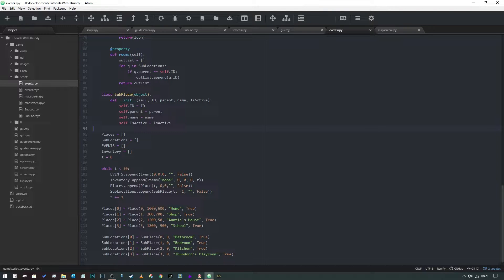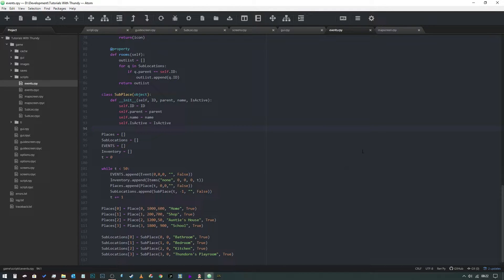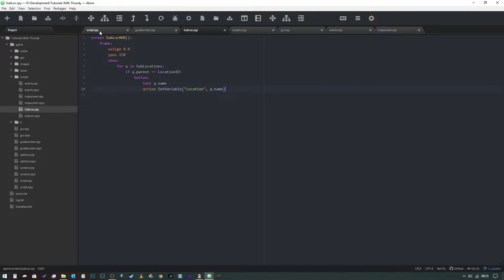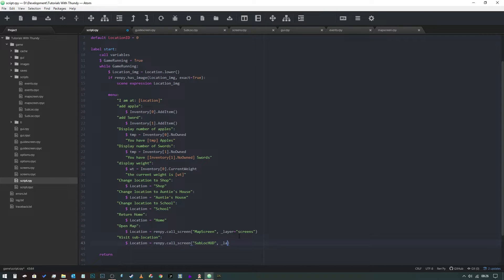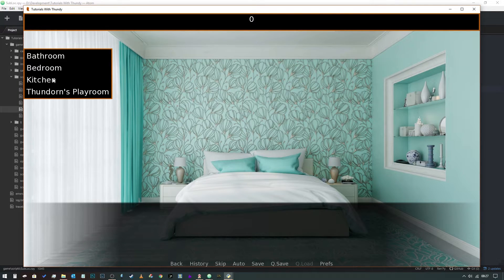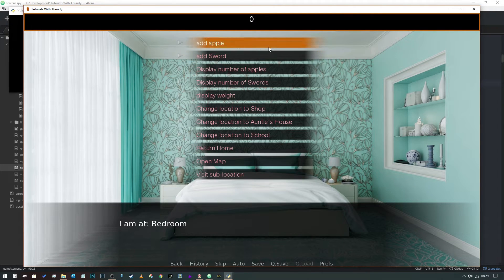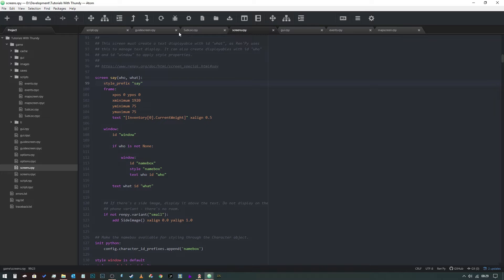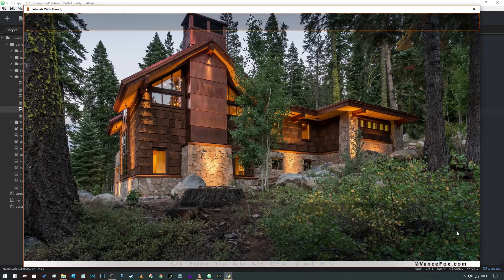Ren'Py #27 Sublocations pt.2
In this short video we add the finishing touches to the sub-locations system. I highly recommend that if you haven't been following along in this series that you do so as there are lots of snazzy little tips and tricks that we have used along the way to get to this point.

Links